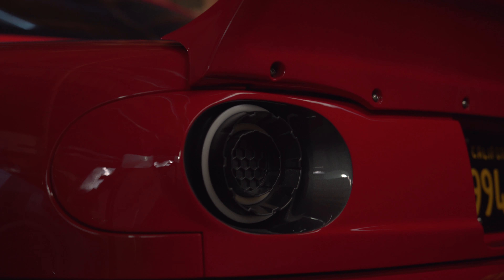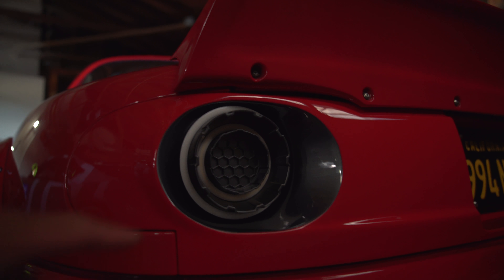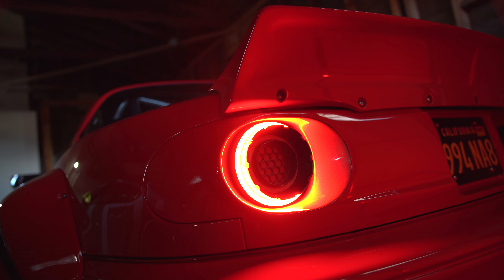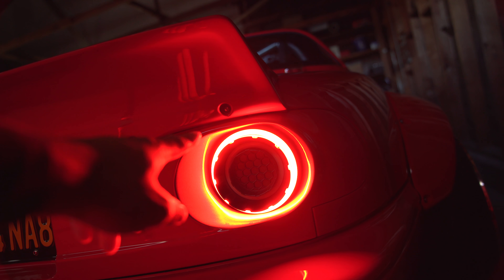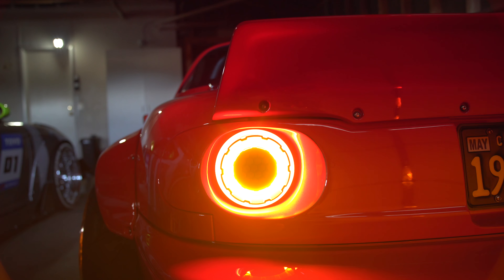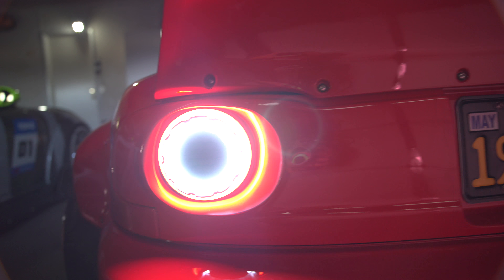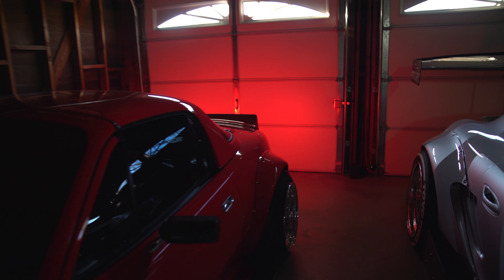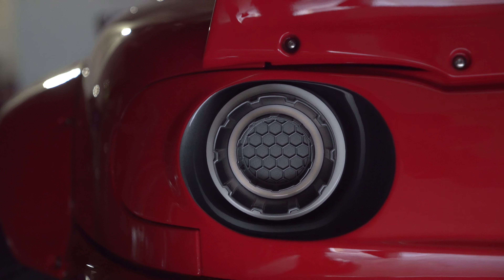WORLDS CRAZIEST MIATA TAIL LIGHT | HYDRON+ HYPER LED | OMGMIATA | [4K]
OMGMIATA HYDRON+ HYPER LED Miata Tail Lights